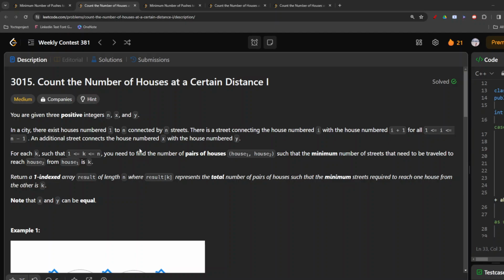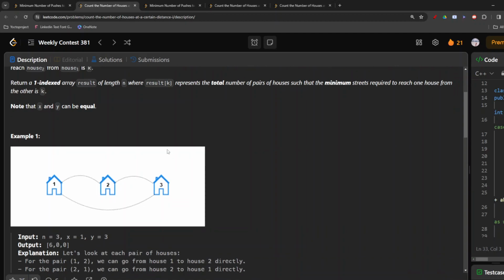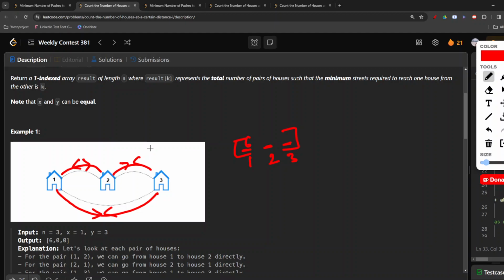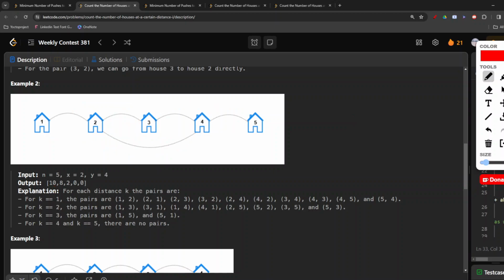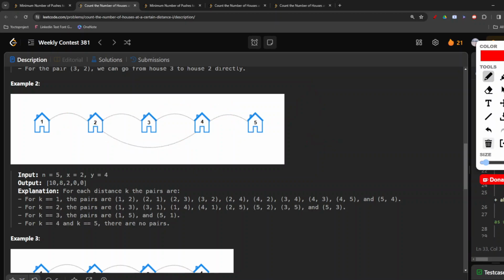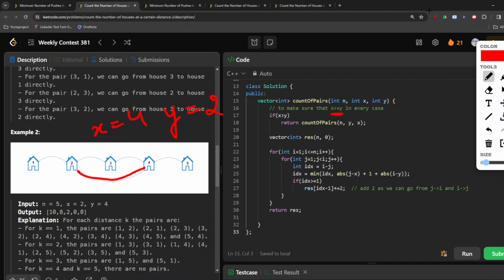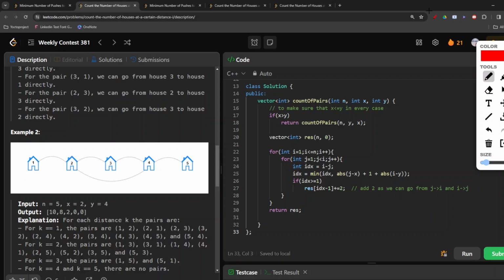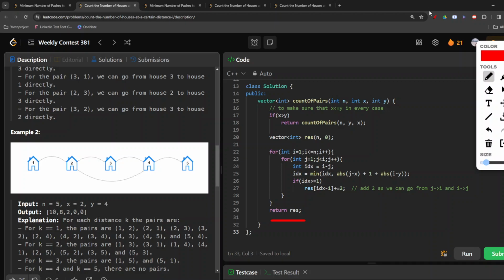Leetcode 3015 || Count the Number of Houses at a Certain Distance I || Weekly Contest || Medium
TC: O(n*n)
SC: O(1)